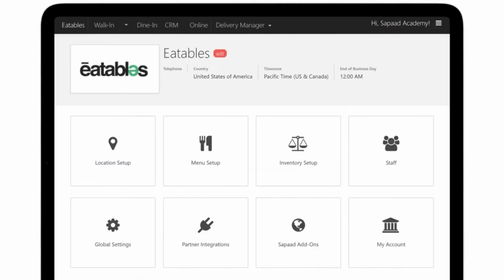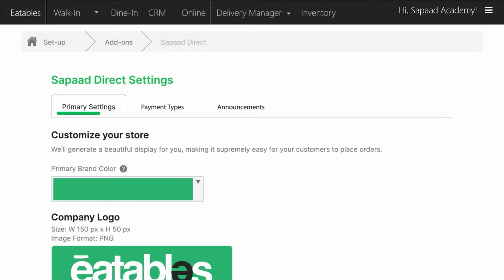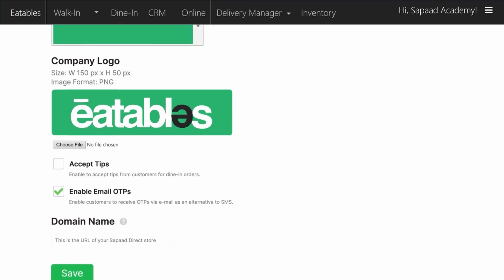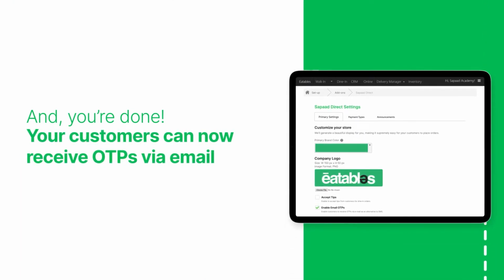Enable OTP via Email for Sapaad Direct | SD003 | Sapaad Academy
You can now enable OTP via email for Sapaad Direct, so customers no longer have to wait for an SMS.

Your customers will love the convenience of contactless QR ordering!

If you want to know how to enable the same feature on Sapaad.Online check our video tutorial How to Enable OTP via Email on Sapaad.Online on our Sapaad Academy channel